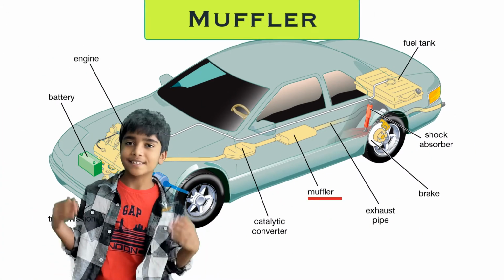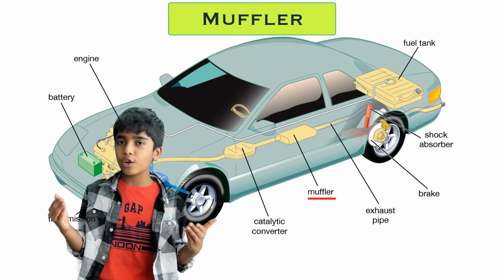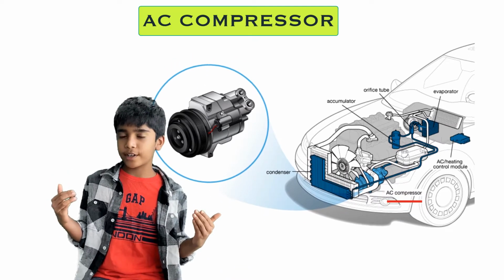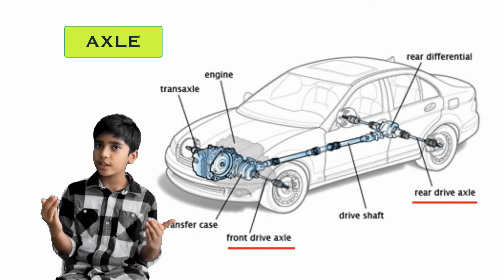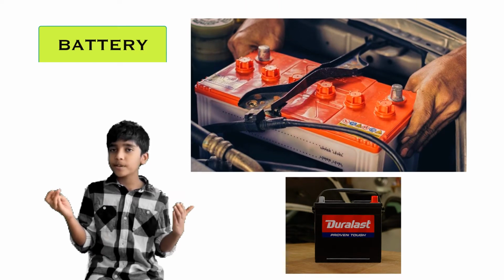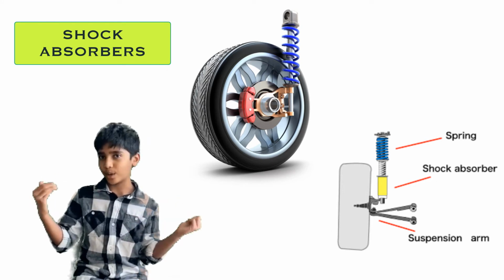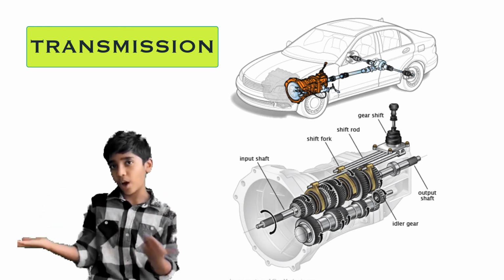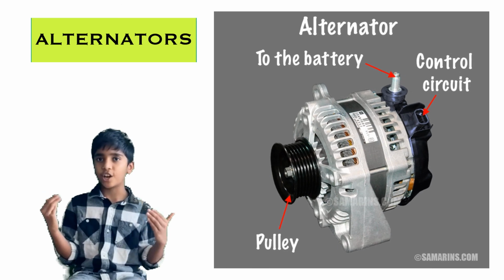Complex Parts Of A Car